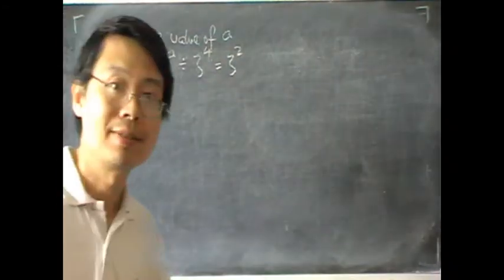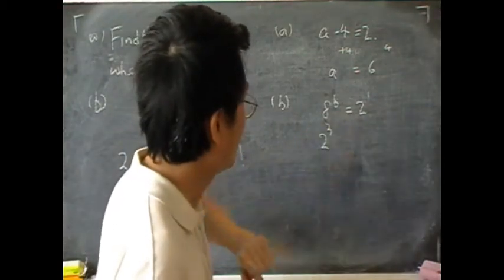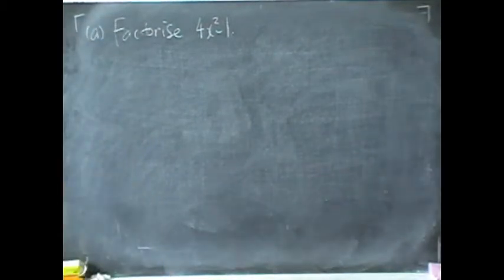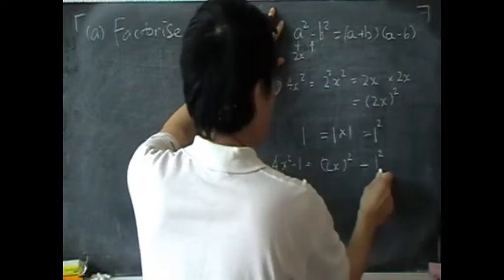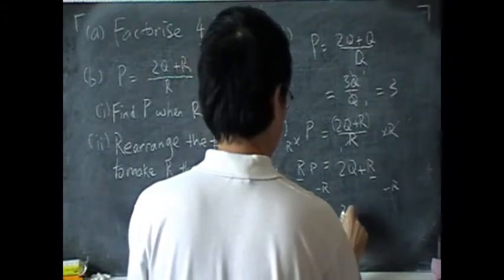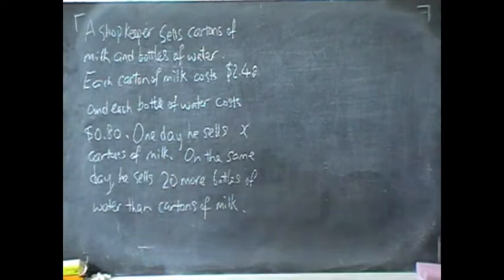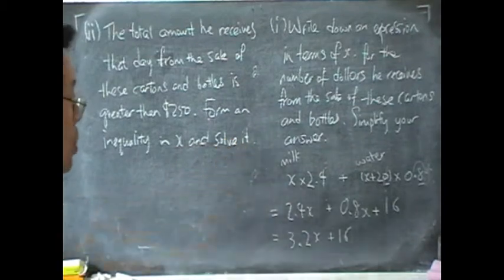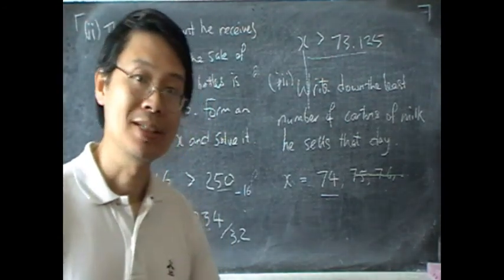O Level / High School Math - Algebra - Examples 6